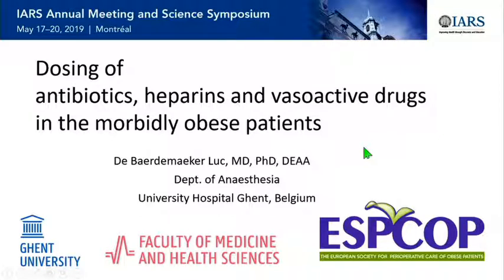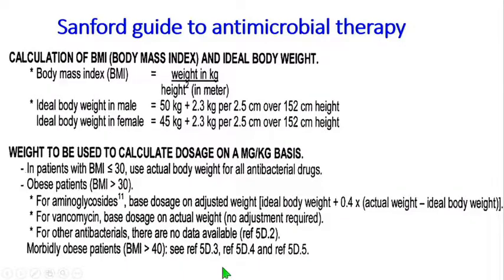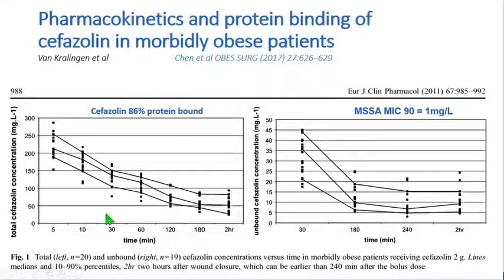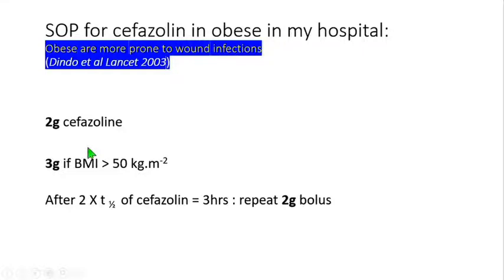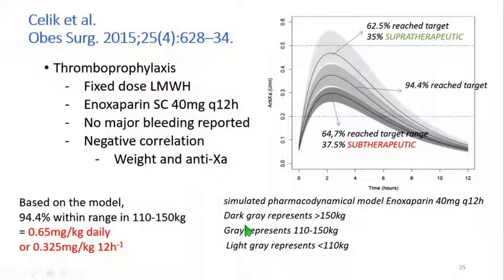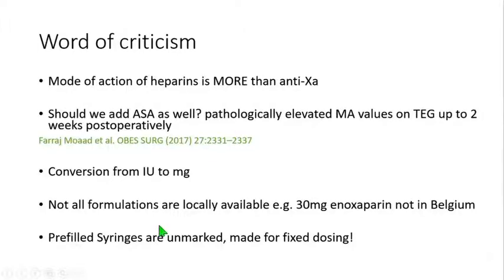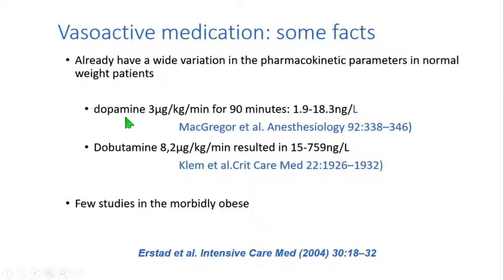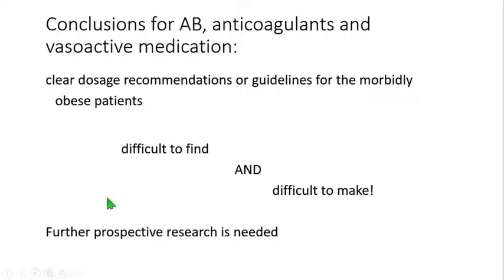Evidence-Based Optimized Dosing Guidance in the Morbidly Obese Patient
Dr. Luc De Baerdemaeker, from University Hospital Ghent, reviewed how the obese patient is more prone to wound infection and how determining the correct dosing involved multiple mechanisms in his presentation during the ISPCOP Panel: Fables, Facts and Best Practice Updates: The Patient with Obesity at the IARS 2019 Annual Meeting.